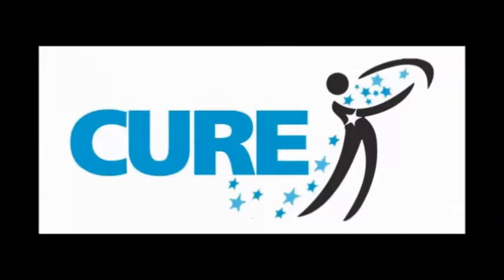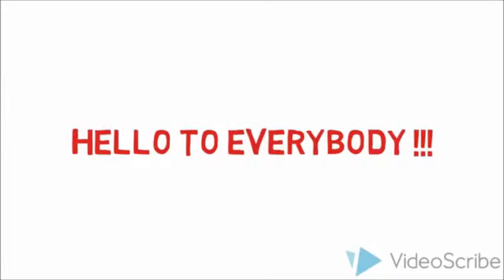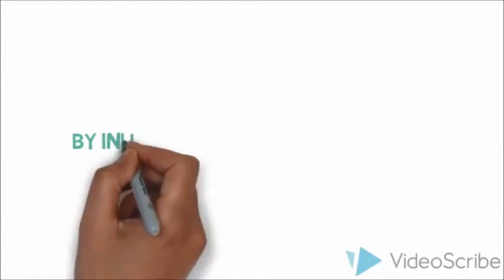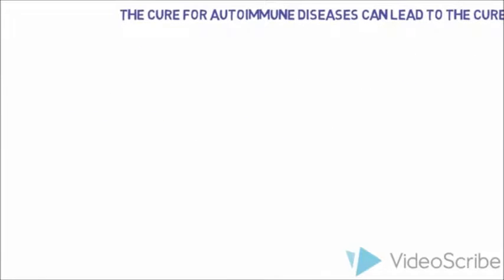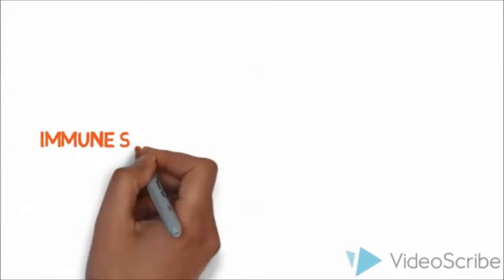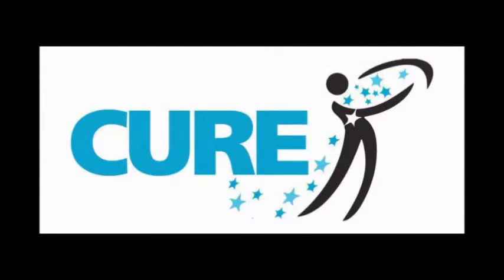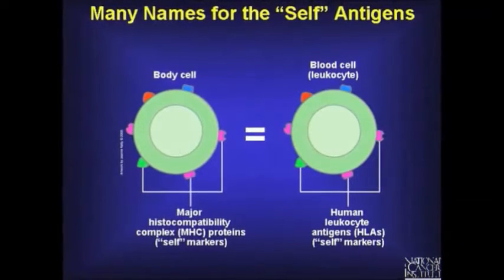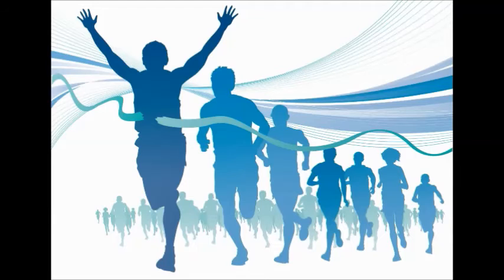Cure for Autoimmune Diseases (includes rap)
In this video, I explain about the potential for curing autoimmune diseases.